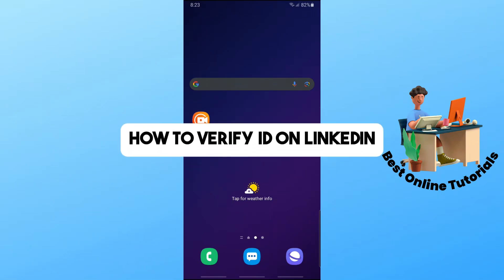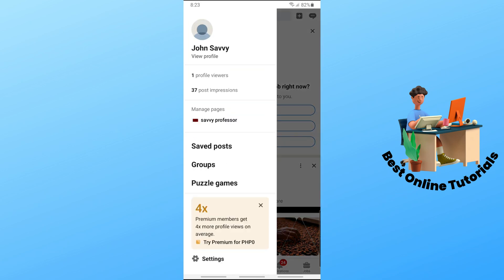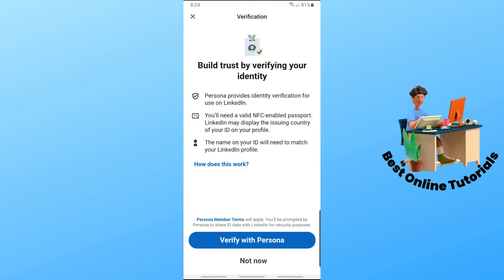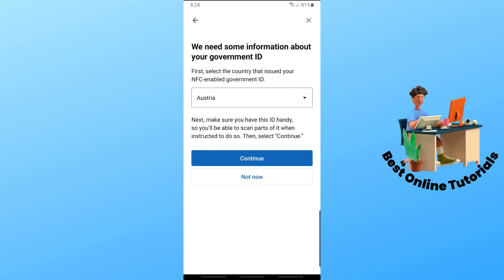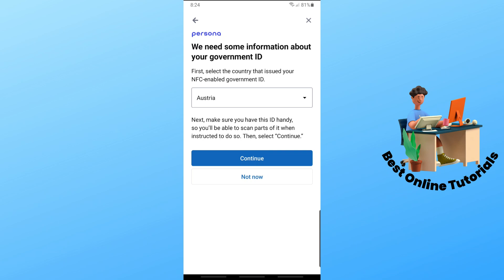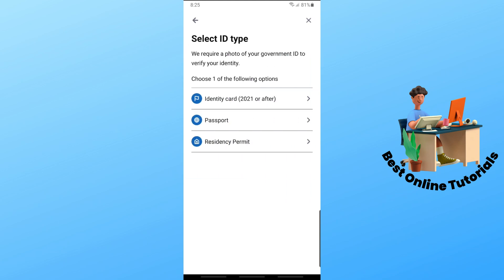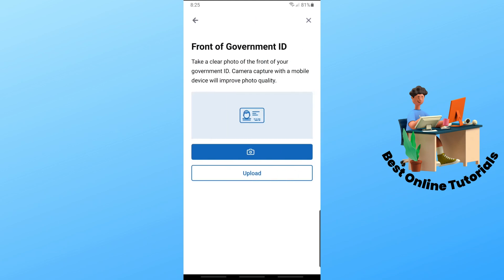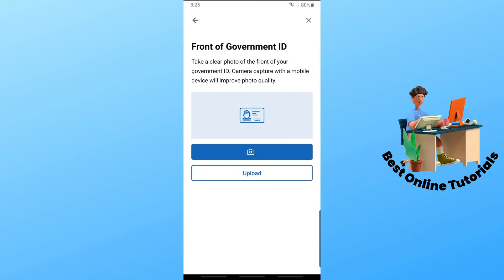How to verify id on Linkedin (Step By Step) 2025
How to verify id on Linkedin (Step By Step)

If you're looking to verify your ID on LinkedIn, this step-by-step guide will show you how to get that verified badge on your profile in no time!